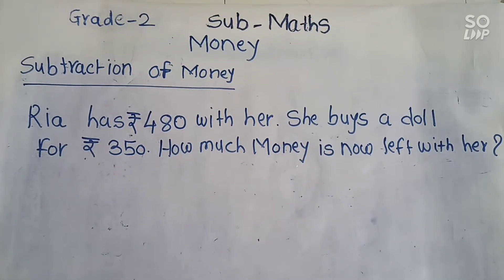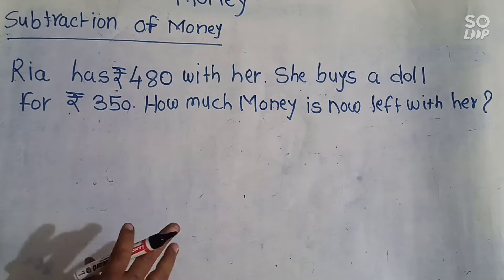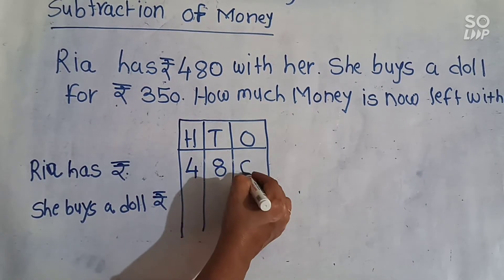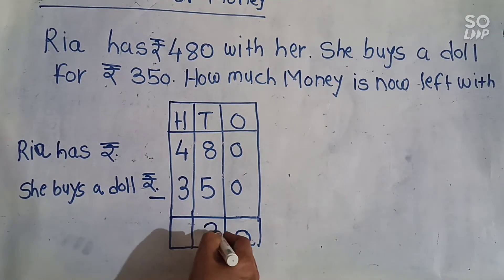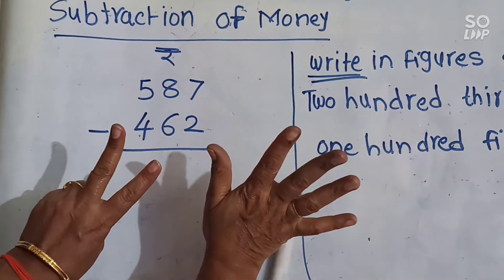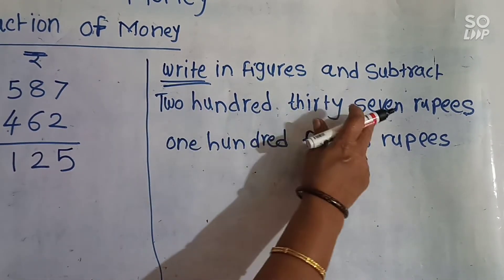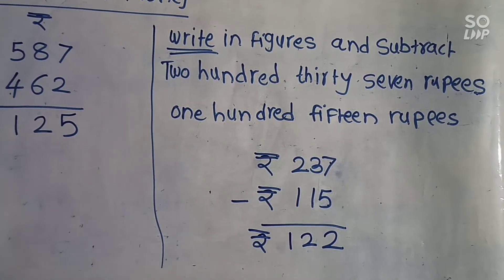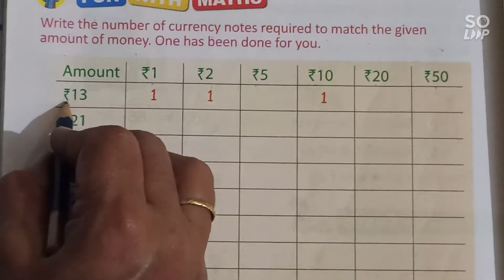Grade-2 | Money | Subtraction of Money